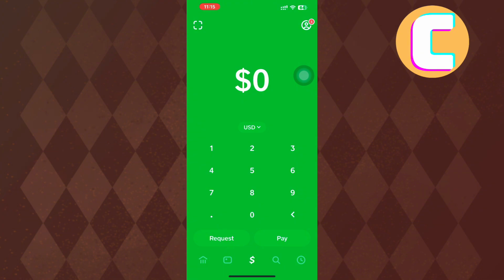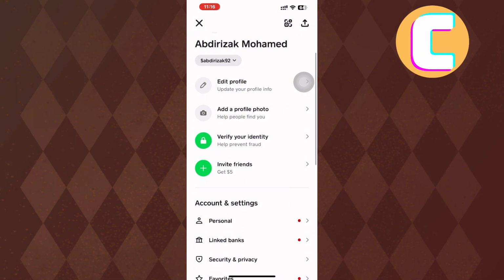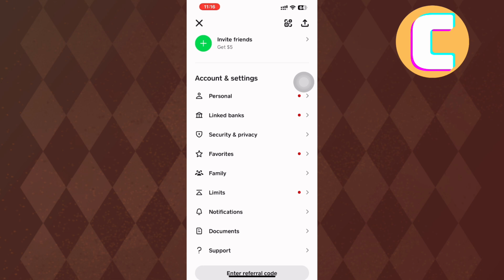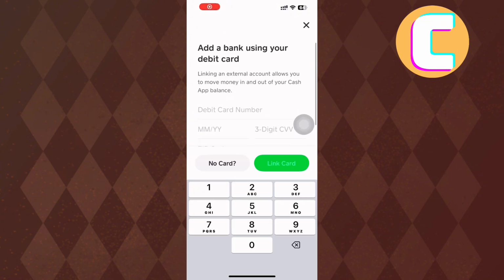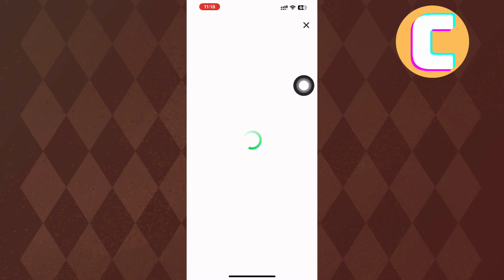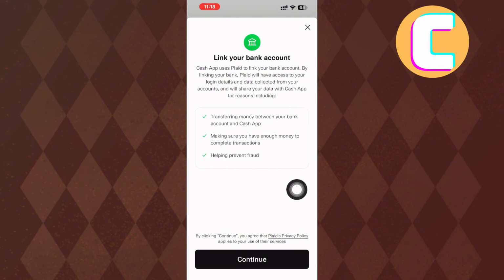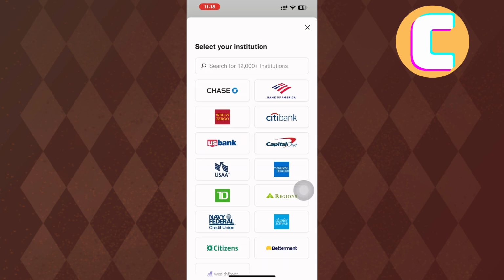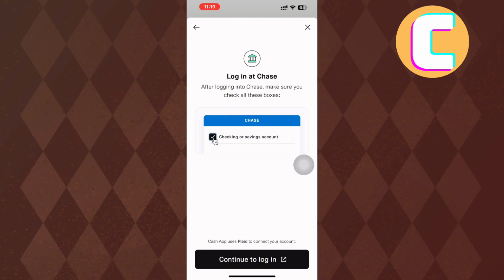How To Link A Bank Account To Cash App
In this video I will show you How To Link A Bank Account To Cash App